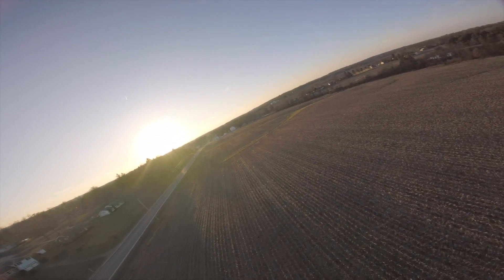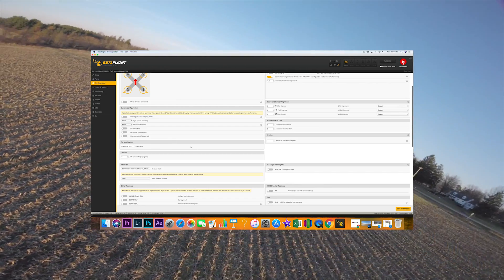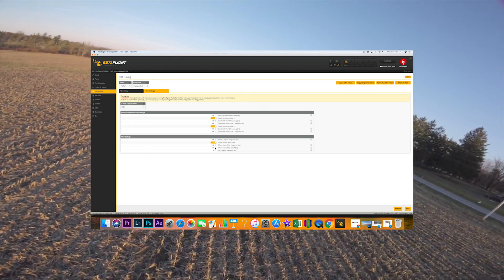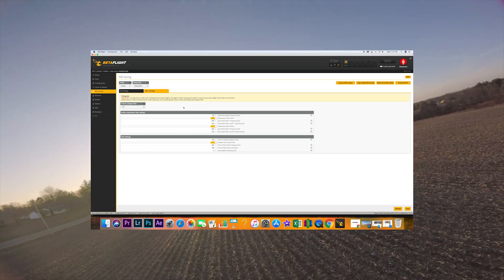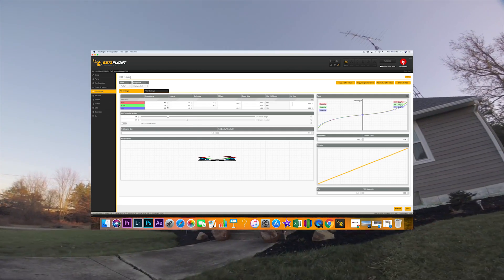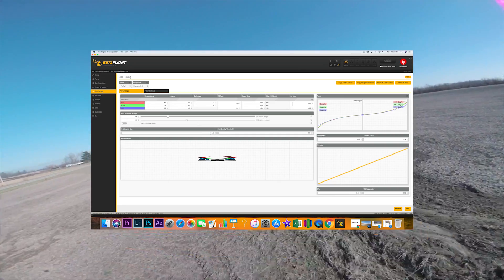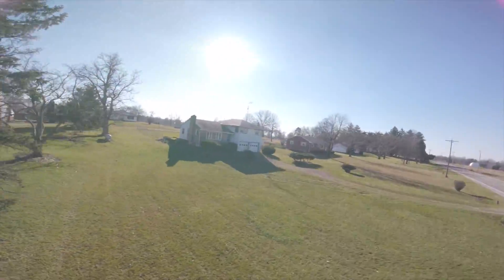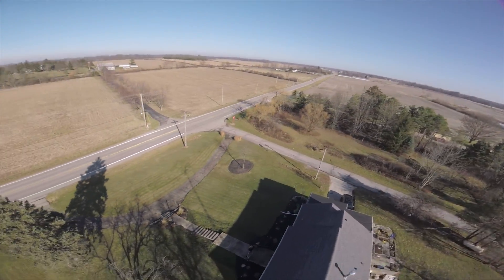MARTIAN 2 5INCH BETAFLIGHT SETUP, PIDS(IN DESCRIPTION) FOR SMOOTH GOPRO VIDEO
at the request of some viewers i give you my betaflight setup and PIDS for the smoothest gopro footage you can get.  this setup is using a mash up of components..some are new and some are old but it gets the job done nicely!

PITCH 76,45,30
ROLL 83,40,33
YAW 60,45
ANTIGRAITY 5.5 TPA  0.25 @1650